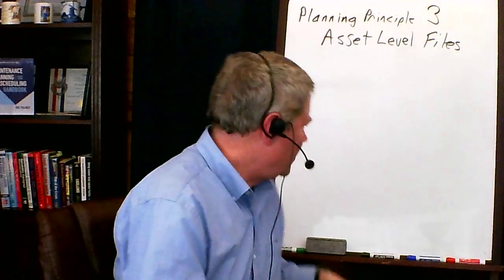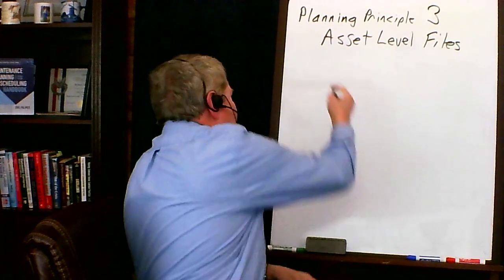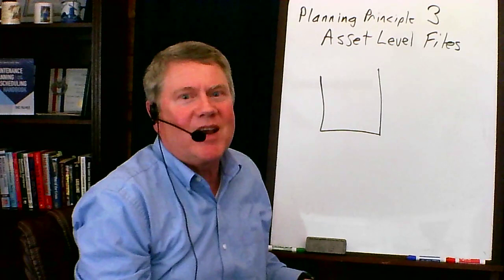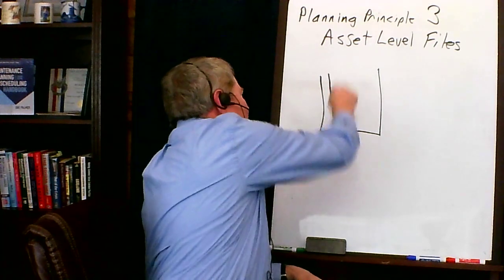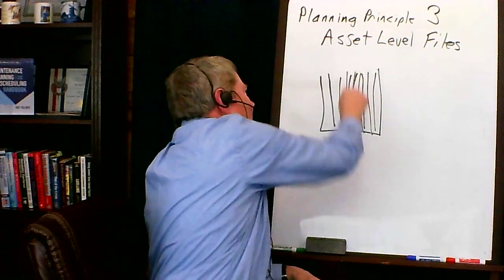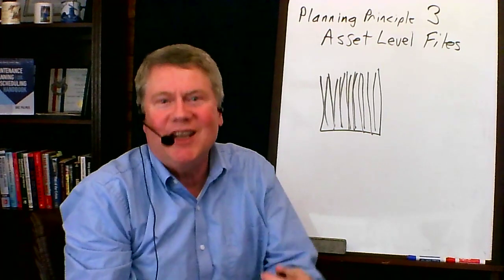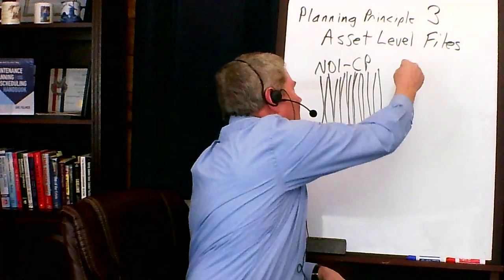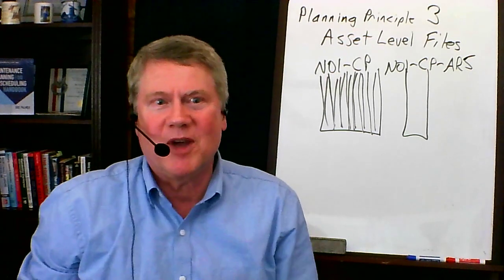P&S 011 PP3 Save at Asset Level Like a Dentist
Maintenance Planning and Scheduling. The third principle of planning is that planners save information at the asset level. Visualize a paper file. We want to create a paper file for nearly every asset the first time we work on it and then update it forever. Fat files are for legal requirements where it’s easy to file, but we probably don’t need to get the information out frequently. Thin files make filing more tedious, but the extraction of the information is easier. We want a file for this pump, that pump, this valve, that heat exchanger. We lean away from generic files for all valves or even for one model valve because the little feedback tips for each exact asset are the gold for the craftspersons. The same principle applies for electronic asset management systems: We make living plans incorporating the little details for each asset. Having unique numbers for assets helps.   Consider a dentist office: When I go to the dentist, they have a specific file for Doc Palmer because not all humans are the same.